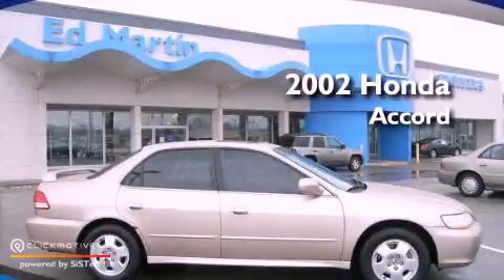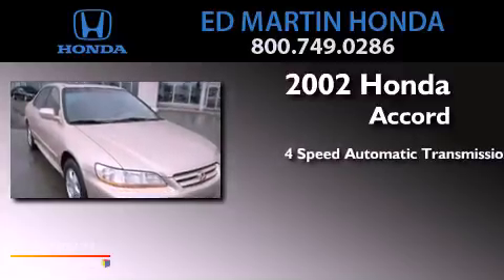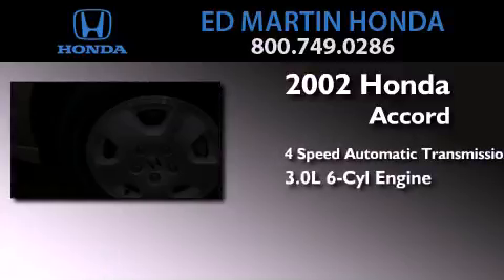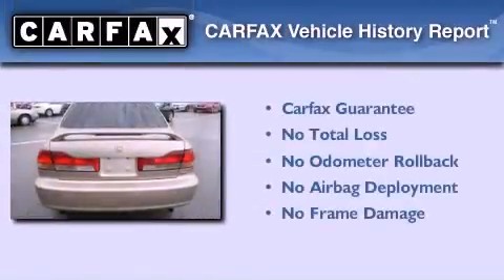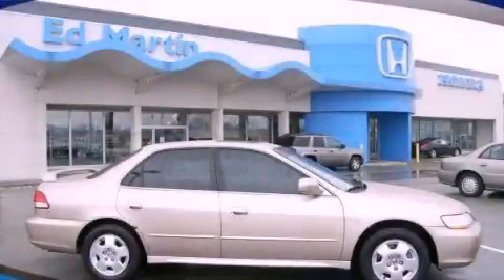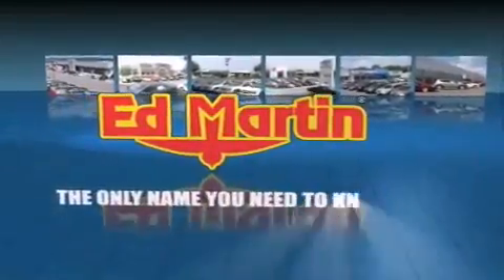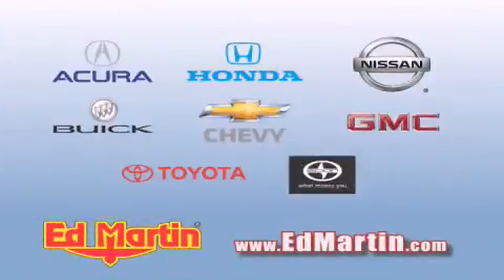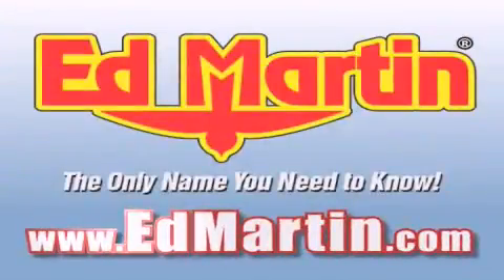2002 Honda Accord Sdn Indianapolis IN 46219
Year : 2002
 Make : Honda
 Model : Accord Sdn
 Engine : Gas V6 3.0L/184
 Trans . : Automatic
 Exterior : Naples Gold Metallic
 Miles : 137,249
 Interior : Ivory
 Stock : 2AC3552A